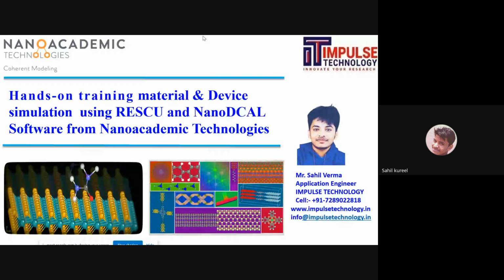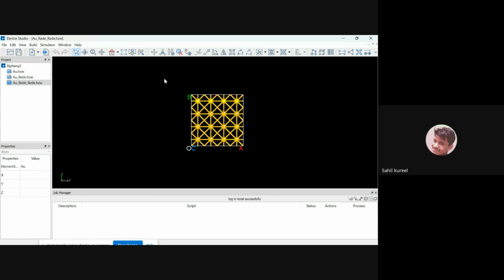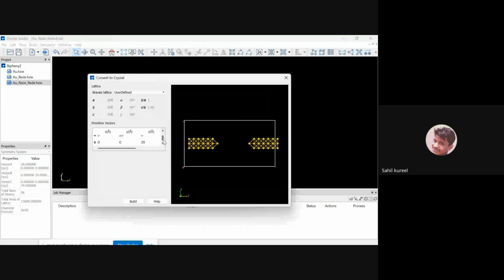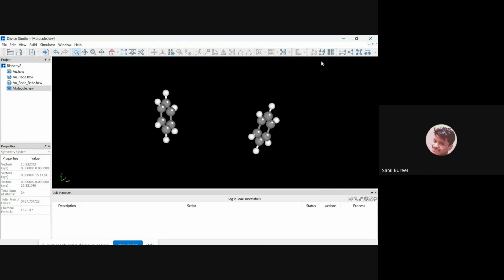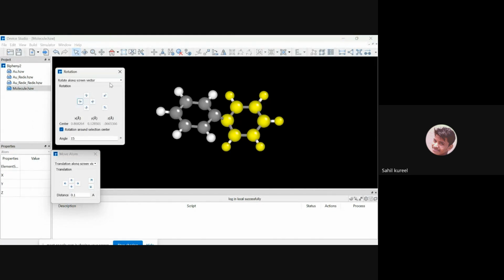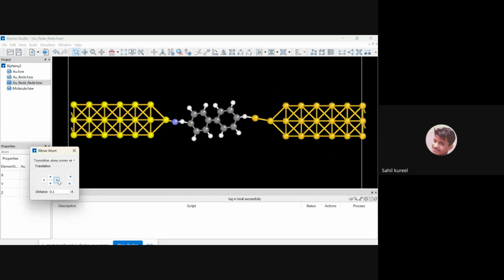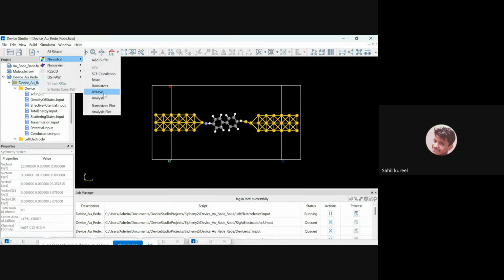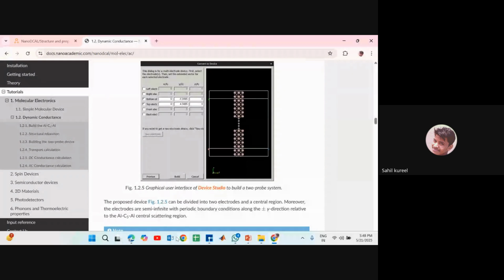Online Hands-on training on Day 3rd (19th-24th)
🔬 Hands-On Nanomaterials & Nanodevices | Third Day Session 🚀

Welcome to the Third Day Session of our Hands-On Nanomaterials & Nanodevices workshop focused on NanoDCAL (DFT + NEGPT). In this session, we explore advanced concepts in:

✅ Electronic Structure
✅ Crystal Structure
✅ Device Modeling
✅ Computational DFT
✅ Material Information & Modeling
✅ Interface & Application Analysis

This session is designed for researchers, students, and professionals interested in nanotechnology, semiconductor devices, and computational material science.

📌 Learn how atomic-level simulations help in understanding material properties and nanodevice performance.

🎯 Topics Covered:
• Electronic structure analysis
• Crystal lattice & band structures
• Space group and molecule modeling
• Nanomaterial simulations
• Interface & application studies